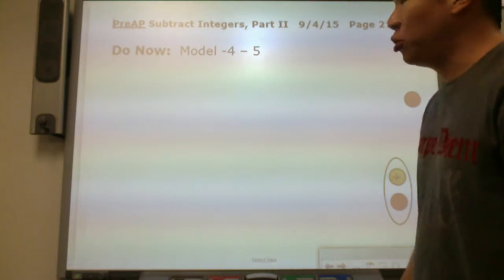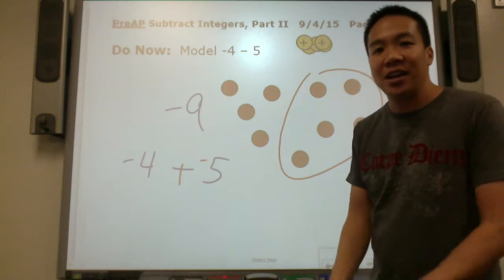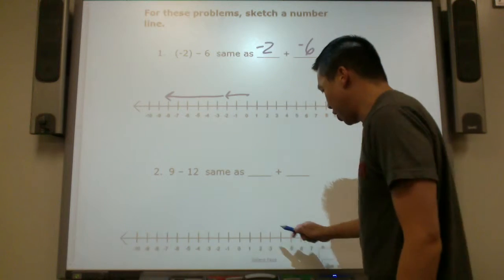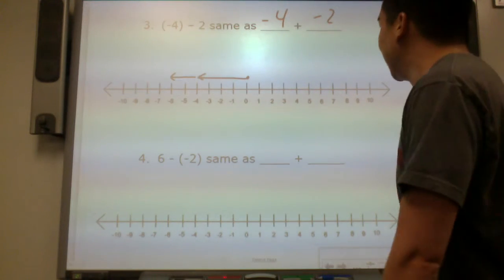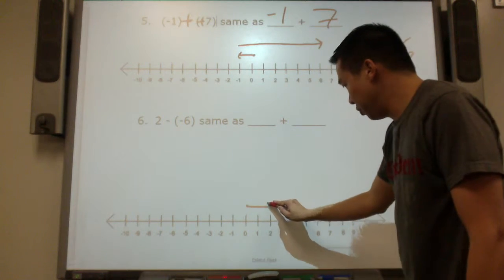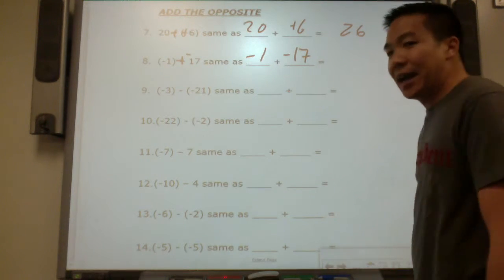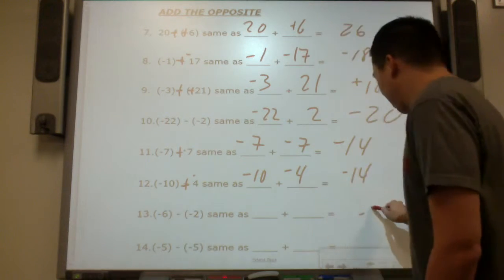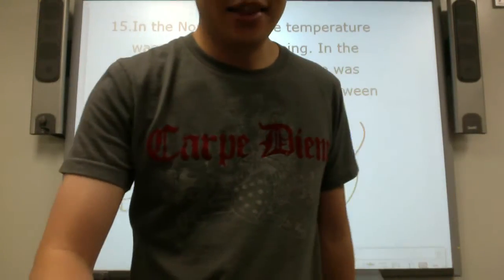Subtract Integers, Part II